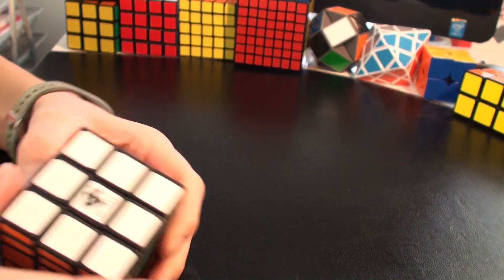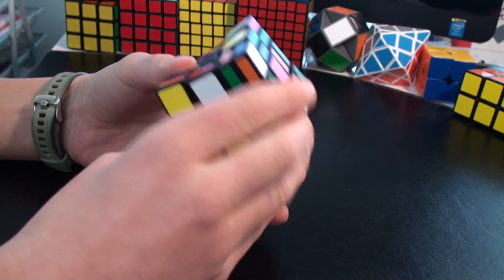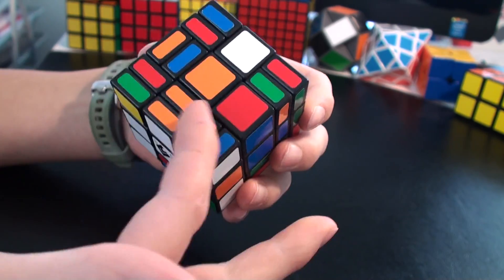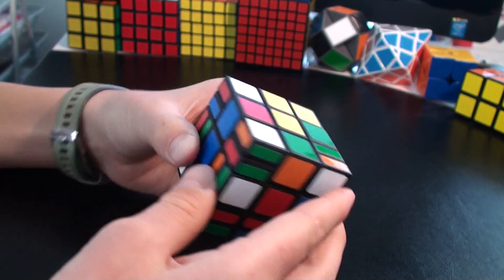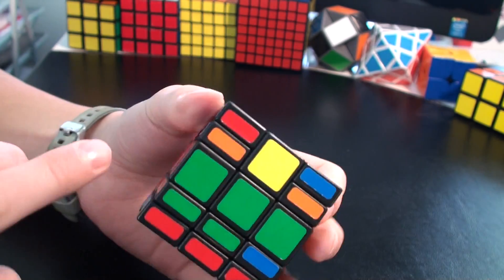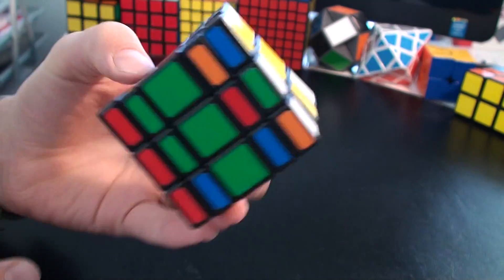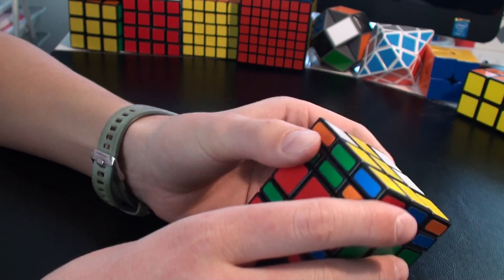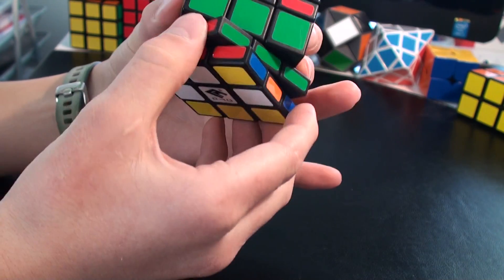How to solve 3x3x5 C4Y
Algorithms

Slot Corners
R2 U R2 U' R2

Corner Switch
R2 U R2 U' R2 U' D R2 U' R2 U R2

Adjacent Edges
R2 U R2 U R2 U2 R2 U2 R2 U R2 U' R2

Opposite Edges
R2 U2 R2 U2 R2

Parity
Uu2 R2 F2 Uu2 U2 F2 R2 Uu2